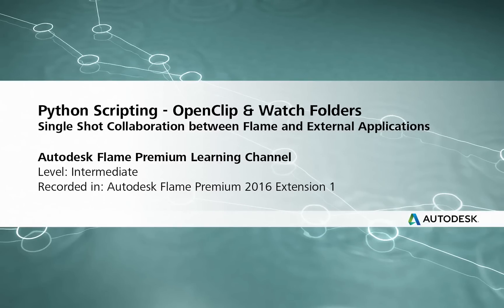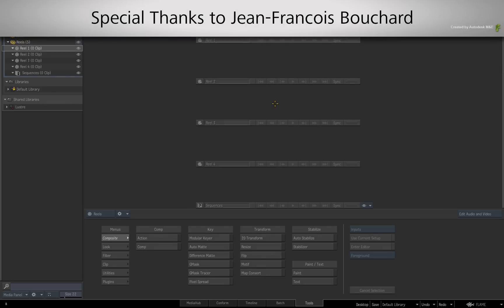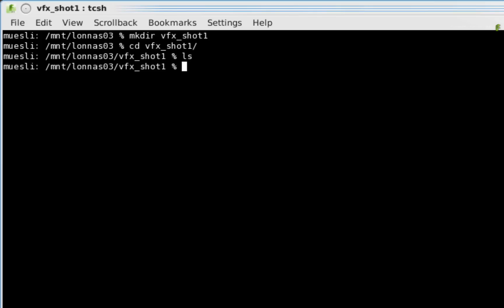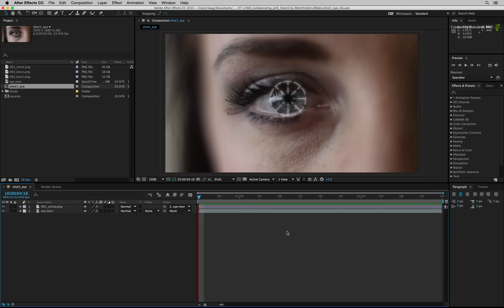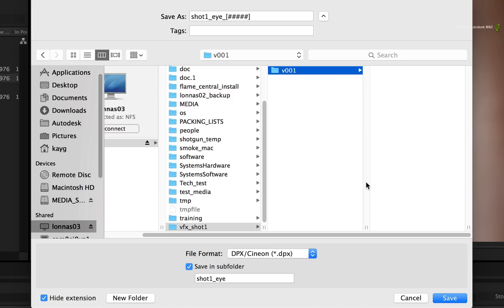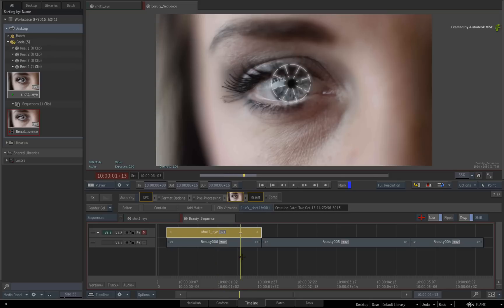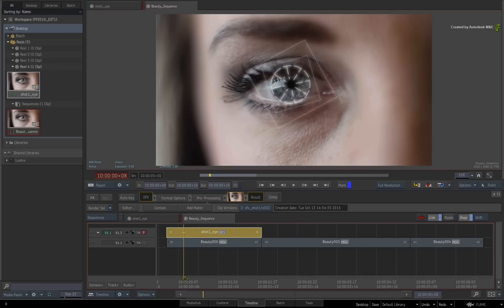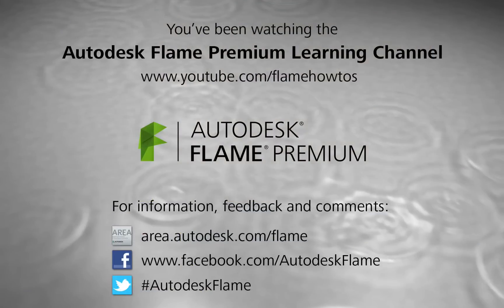Python Scripting - OpenClip and Watch Folders - Flame Premium 2016 EXT 1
Level: Intermediate
Recorded in: Autodesk Flame Premium 2016 Extension 1

This video shows a great example about what you can do with Python Scripting and Flame Premium.

Downloaded the supplied Python script and build a single VFX shot collaboration between the Flame Products and other 3rd party applications.

Without any Python knowledge you can set up a watch folder to monitor income renders from outside of Flame Premium.

This is a great taster for those of you are are interested in what Python could do for you.

Special thanks to J-F Bouchard for writing this downloadable script.